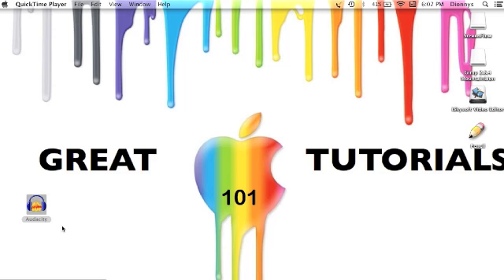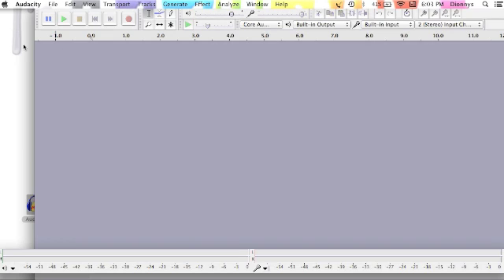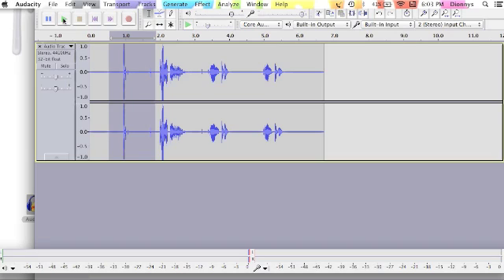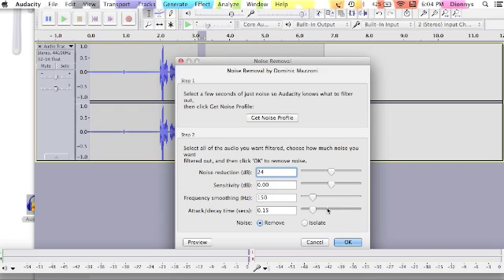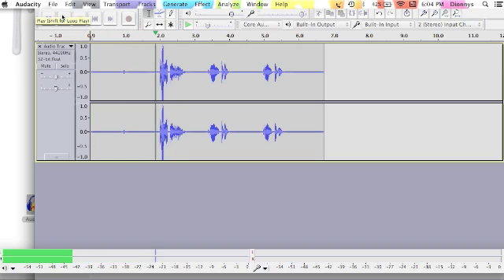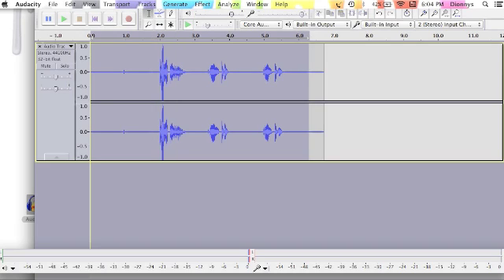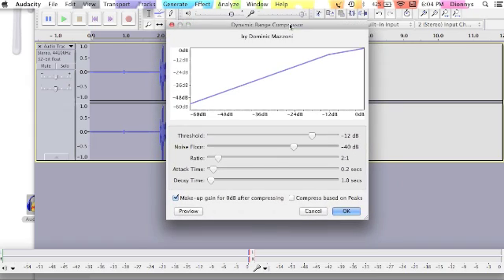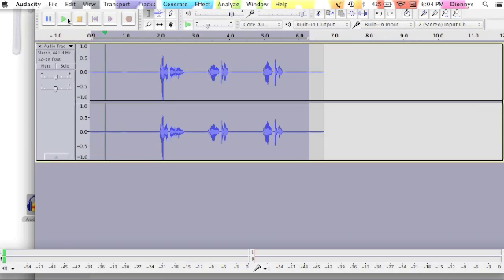BEST FREE studio voice recording software ever!! - GREATtutorials101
hope this helped you guys out. checking out, GREAT tutorials 101... son
COMMENT request of stuff we should review or give a tutorial of.